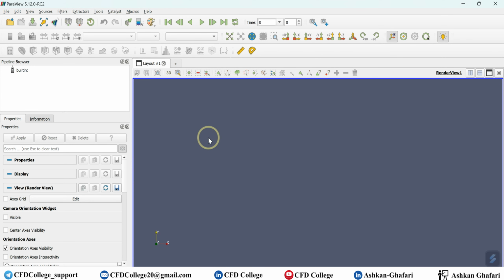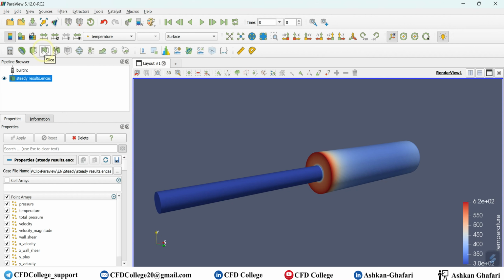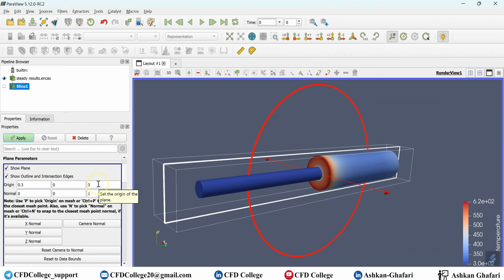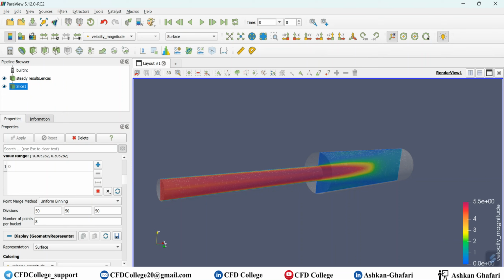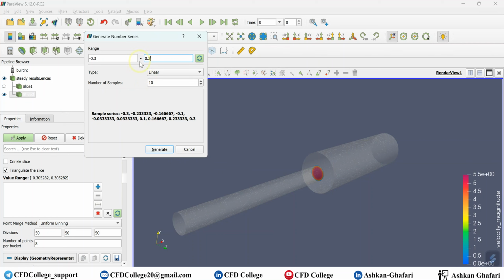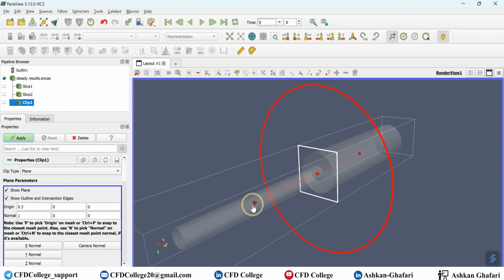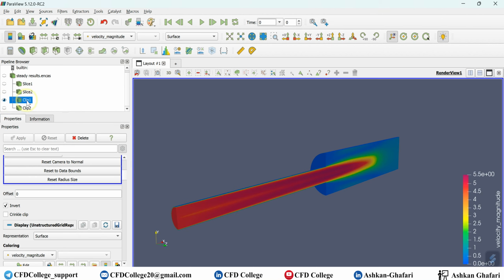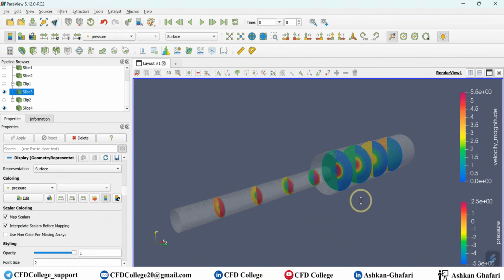How to plot contours in Paraview in 3D simulation? | Paraview Tutorial 3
Welcome to Session 3 of our Paraview Training Course! This session is dedicated to the creation and modification of contours in 3D simulations, an essential skill for comprehensive data visualization and analysis.

In this video, you'll learn:

-How to generate contour plots in 3D simulations using Paraview to gain deeper insights into your volumetric data
-Advanced techniques for modifying 3D contours, including adjusting levels, smoothing, and enhancing detail
-How to customize the color map, color bar, and background, ensuring your 3D contour plots are both visually compelling and easy to interpret

Ideal for students, researchers, and industry professionals, this session will expand your capabilities in visualizing complex datasets. By building on the techniques covered in previous sessions, you'll enhance your ability to present clear and informative 3D visualizations.

Whether you’re just beginning or looking to refine your skills, our Paraview tutorials have you covered.

I’m here to guide you and excited to support your learning journey!

Thank you for being part of the course.